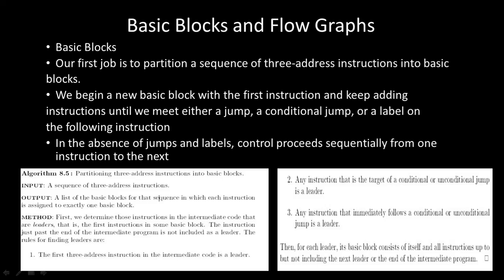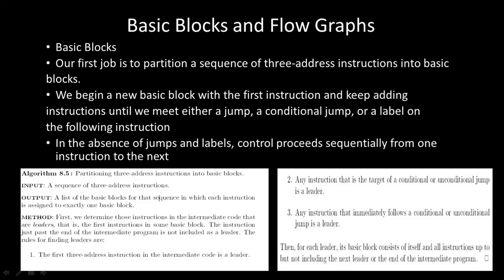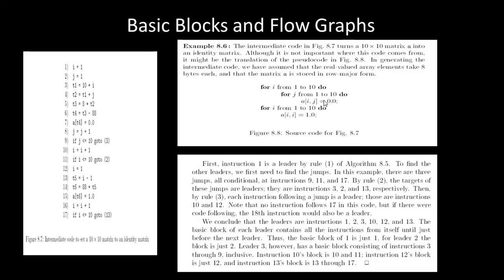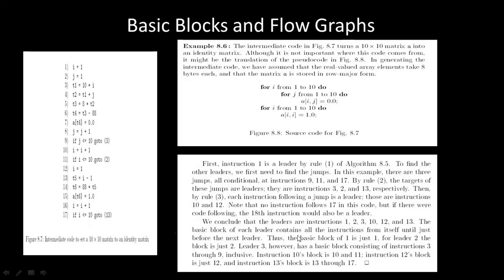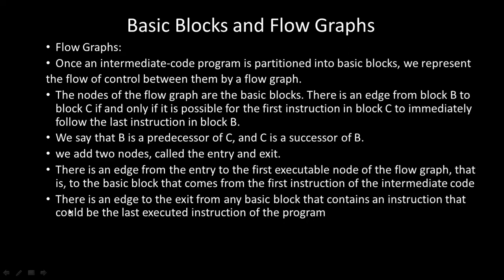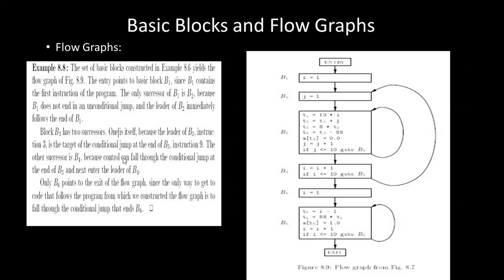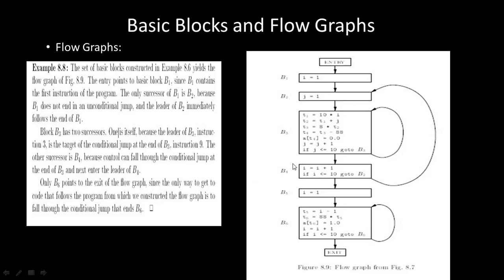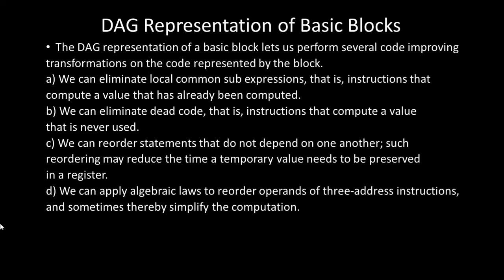blocks_flow_graph